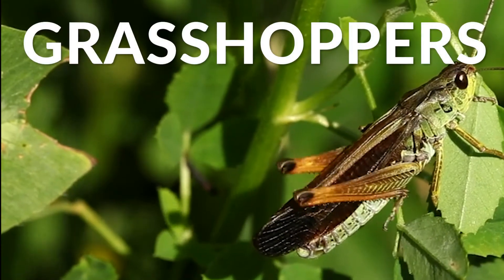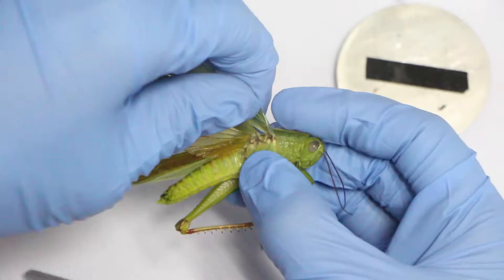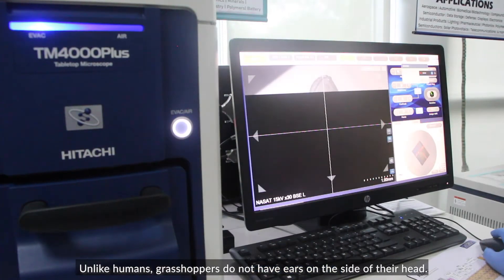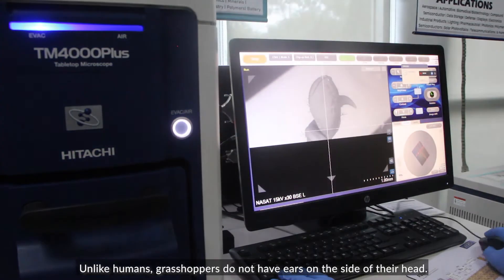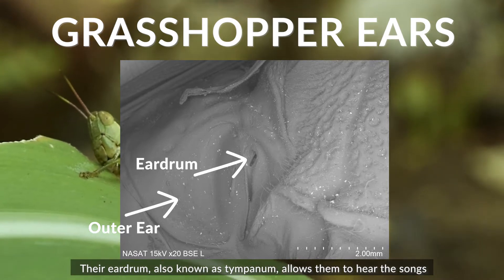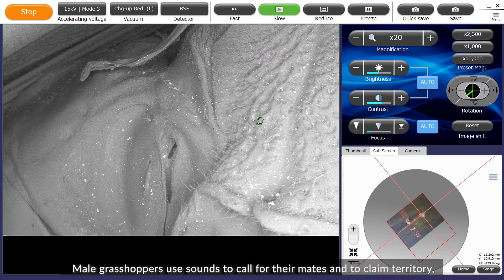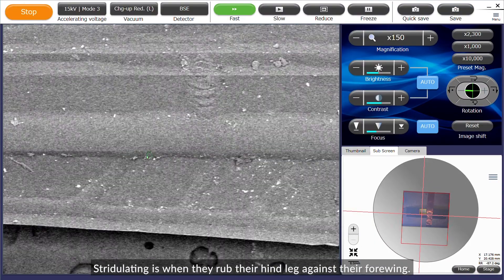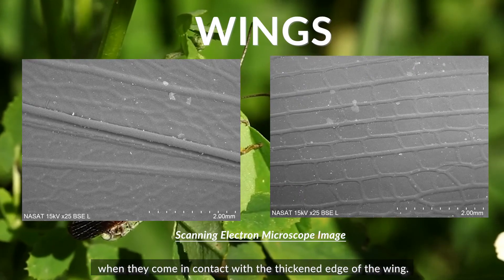Grasshoppers have Ears on their Bellies?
Did you know that grasshoppers have ears on their bellies?

In this video, we analyzed parts of a grasshopper using a Scanning Electron Microscope (SEM), Hitachi TM4000Plus, to know what their ears look like.

Filming Location -  NASAT Labs

Unlike humans, grasshoppers do not have ears on the side of their head. Instead, they are located on each side of their first abdominal segment, tucked under the wings. Their eardrum, also known as tympanum, allows them to hear the songs of their fellow grasshoppers.

Although grasshoppers can hear, they cannot distinguish pitches very well. Male grasshoppers use sounds to call for mates and to claim territory, while females can hear the sound that males make and judge the relative size of the male from the pitch of the call.